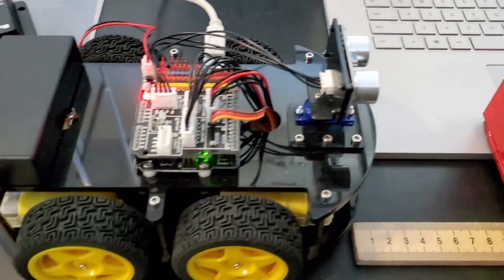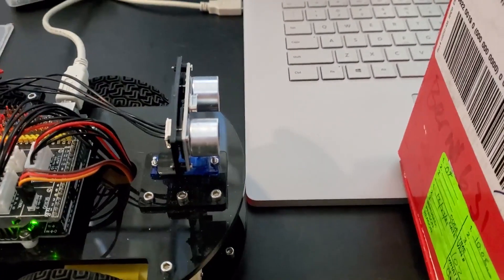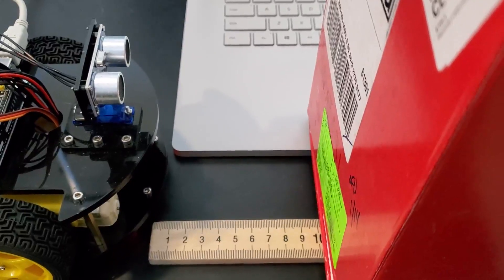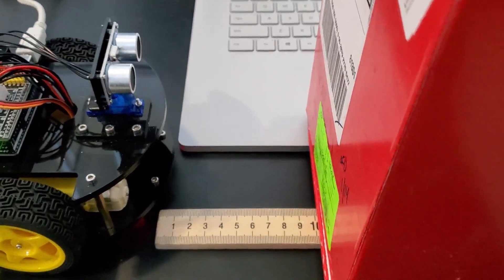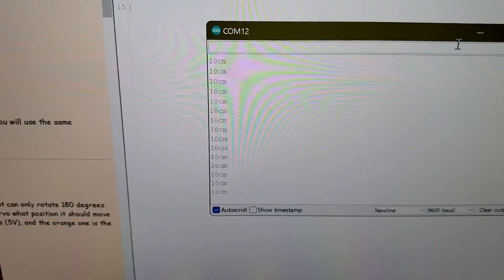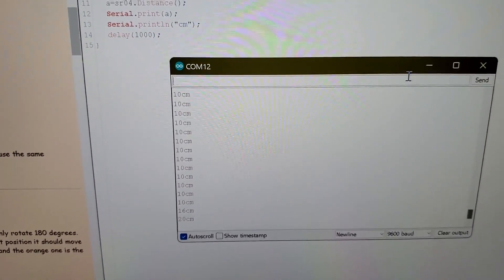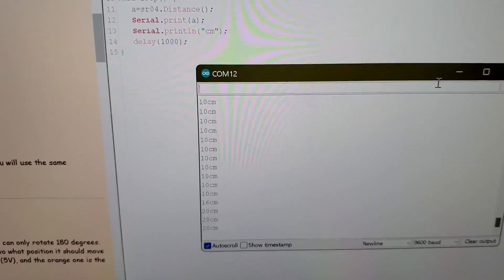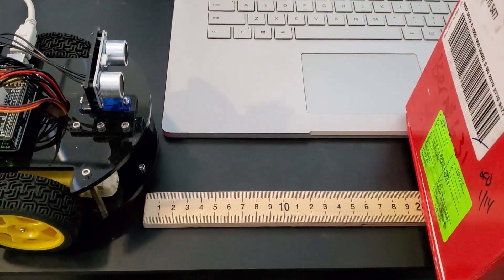Ultrasonic distance readout